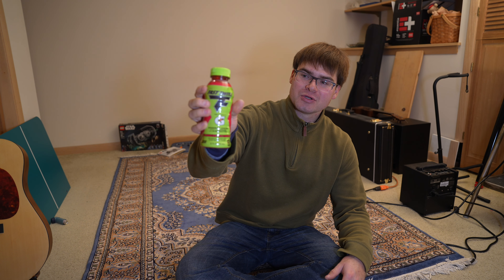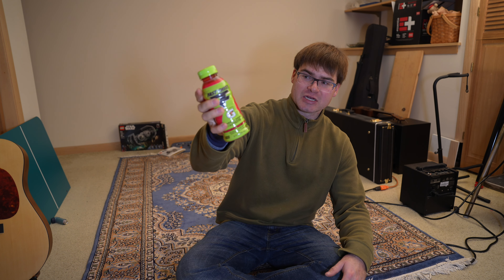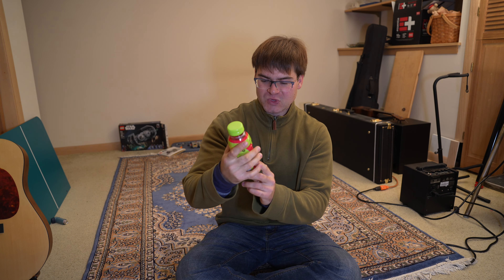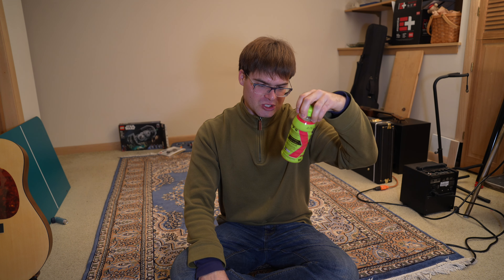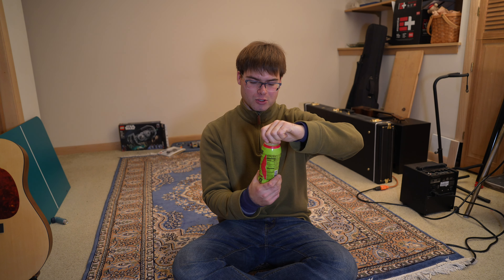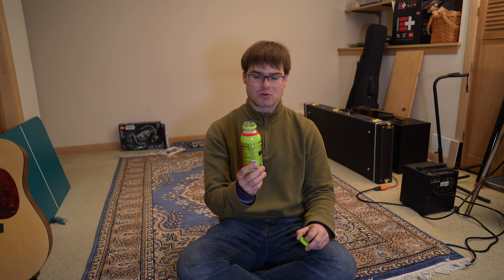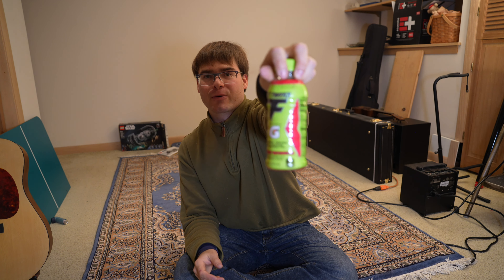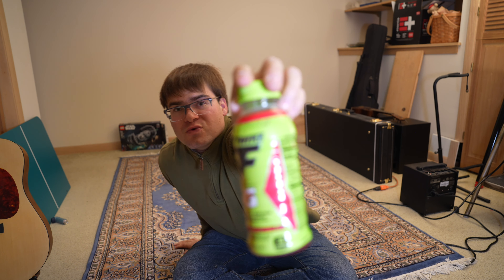Fast Twitch Energy Drink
The energy you get though (200MG Caffeine) is clean as there's no sugar in this drink to make you crash. Low calorie and low sodium is great too. Not all drinks are created equal, I've tried some brands that advertise 300MG of caffeine in the drink and however it's formulated, you just don't feel it.

Fast Twitch